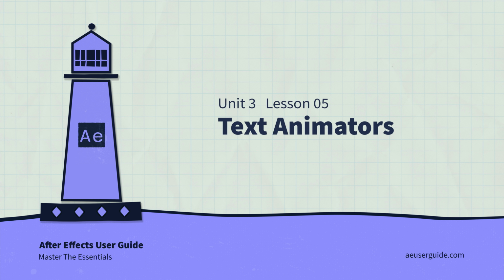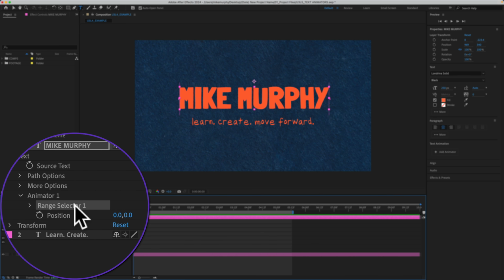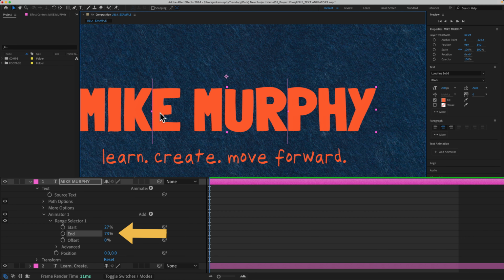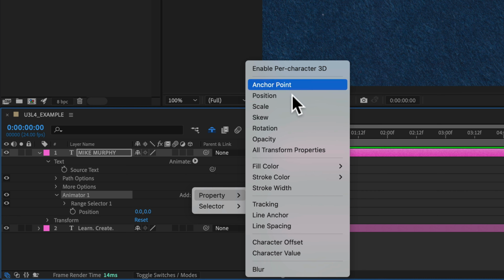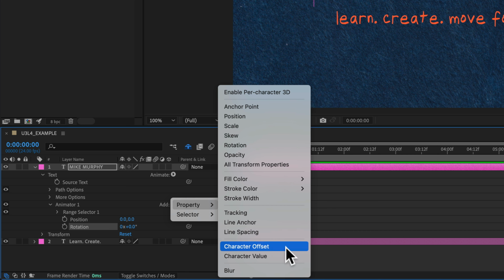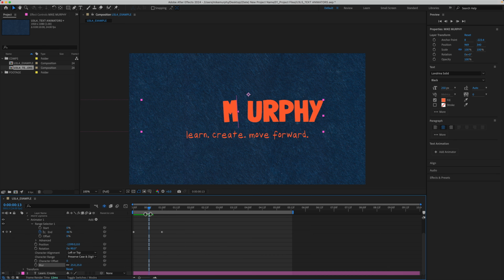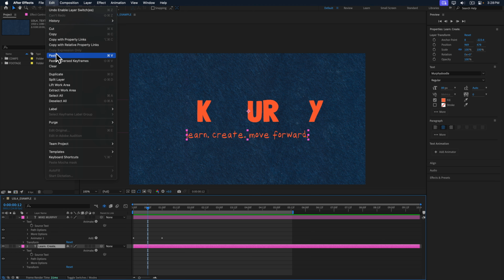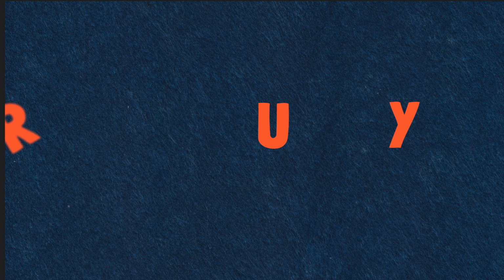U3L5 How To Use Text Animators in After Effects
In this lesson, you will learn how to use Text Animators for a powerful and dynamic way to animate text layers.

1. Introduction to Text Animators
   1. Methods to add text animators:
      1. Twirl open the text layer, click on 'Animate', and choose an animator.
      2. Use the Properties panel: Click the plus icon with 'Add Animator'.
      3. Top menu: Animation ... Animate Text.
2. Basic Workflow of Text Animators
   1. Add a text layer.
   2. Add an animator or property to animate.
   3. Select the range of text to be affected.
   4. Change the property value.
   5. Add keyframes to the range selectors to create the animation.
3. Understanding Range Selectors
   1. Start and End Range Selectors:
      1. Set the initial range of the animation.
   2. Offset Range Selector:
      1. Shift the range without changing the start and end percentages.
      2. Offset can go from -100 to 100, while start and end range from 0 to 100.
   3. Advanced group:
      1. Additional customization options for animations.
4. Adding and Customizing Animators
   1. Adding properties within an animator group:
      1. Use the 'Add' menu next to the animator to include additional properties.
   2. Multiple range selectors:
      1. Adding range selectors and other types like Wiggly and Expression.
5. Example Animation
   1. Creating a complex text animation:
      1. Add Position animator.
      2. Add Rotation, Character Offset, and Blur properties.
      3. Customize property values and set keyframes.
      4. Adjust the range selectors and preview the animation.
      5. Experiment with different properties and settings.
6. Advanced Customization
   1. Exploring the Advanced section:
      1. Smoothness, easing, and animation by characters, words, or lines.
      2. Randomize order and adjusting random seed for unique animations.
   2. Copying and pasting animator groups:
      1. Copy animator groups to reuse animations on different text layers.
7. Saving and Reusing Text Animation Presets
   1. Saving animation presets:
      1. Select animator group(s) and go to Animation ... Save Animation Preset.
      2. Name and save the preset for future use.
   2. Applying presets in new projects:
      1. Use the Effects and Presets panel to apply saved presets to text layers.
      2. Drag and drop or double-click to apply presets to selected text layers.